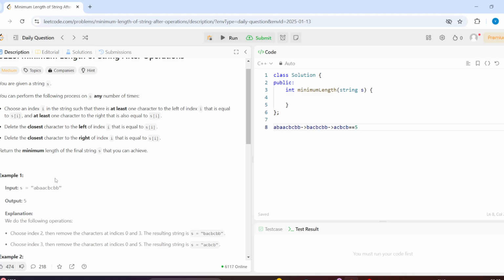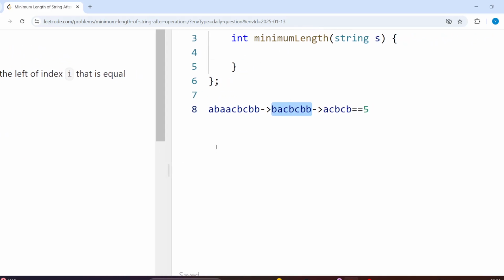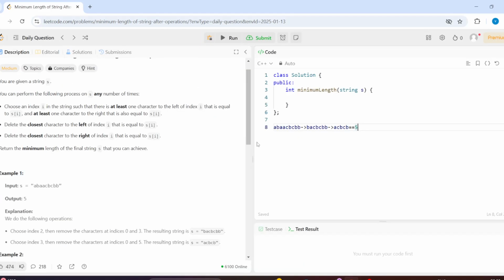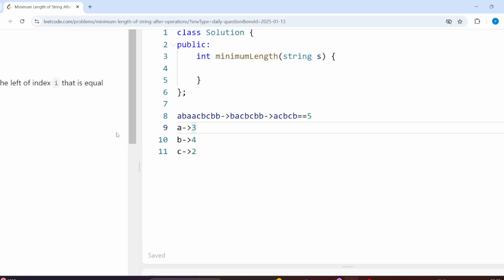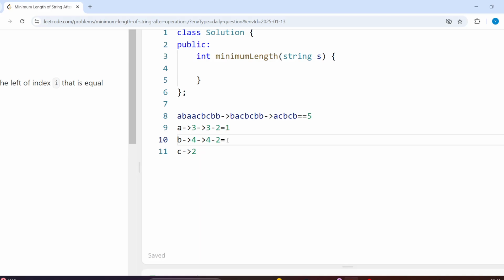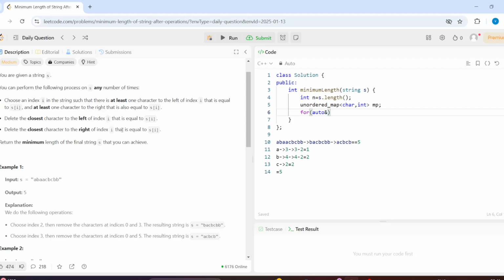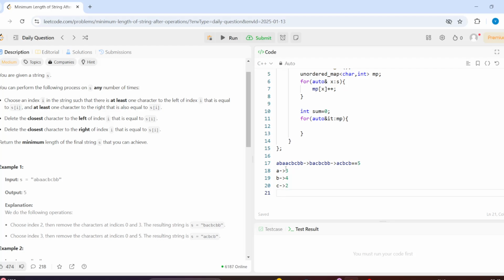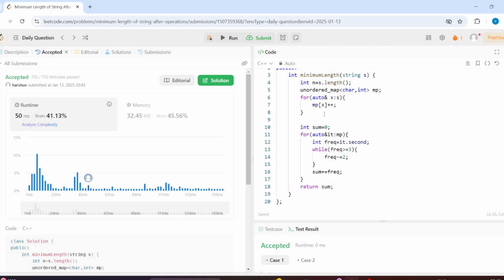Leetcode 3223. Minimum Length of String After Operations